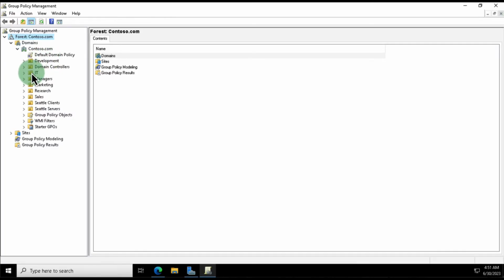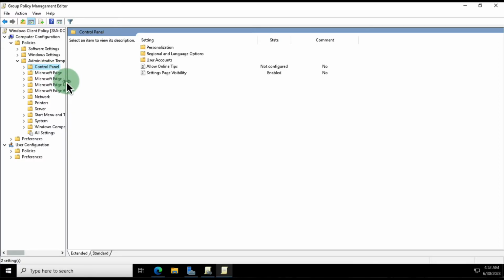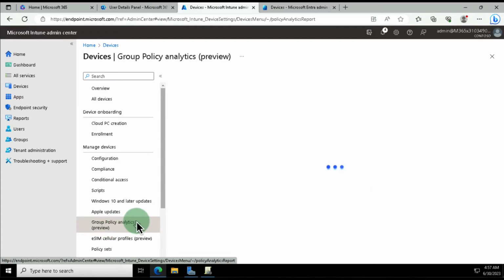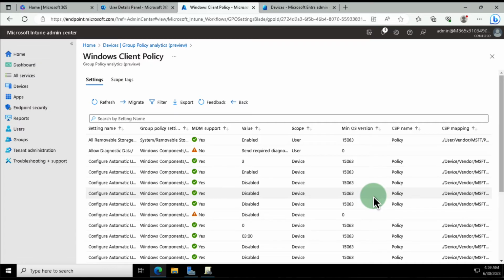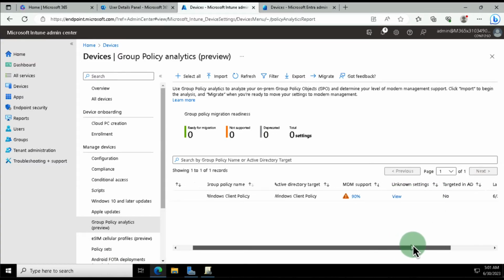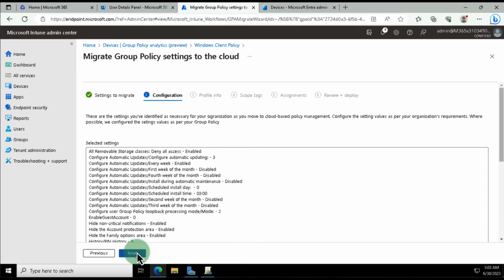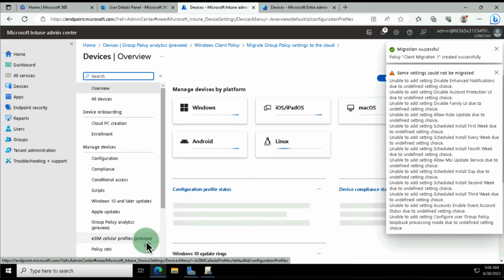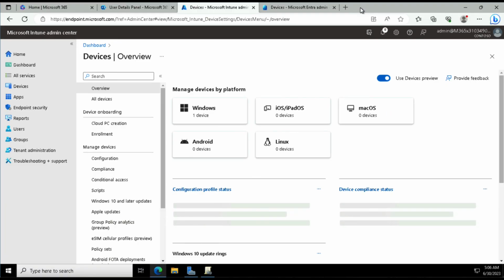How to Migrate Group Policies into Microsoft Intune!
In this session I’ll walk you through everything you need in order to Migrate your current Active Directory group policies into Microsoft Intune. So all that effort in configuring your on premise workstations, doesn’t have to go to waste. After a brief discussion on Group Policy, I’ll provide a full demo on how to not only back up your group policy settings, but also how to generate a report using the new Microsoft Intune Group Policy Analytics & Migration tool. But also how to perform a migration and deal with any troubleshooting issues along the way. Enjoy!

Timecodes

00:00 Introductions
02:08 Active Directory Group Policies Explained
05:07 Exploring Group Policies Report files
05:51 Importing Group Policies into Microsoft Intune
07:16 Configuring Imported Settings for Intune Device Profiles
10:29 Migrating Group Policy Settings into Device Profiles
12:50 Viewing The results
13:58 Session Review